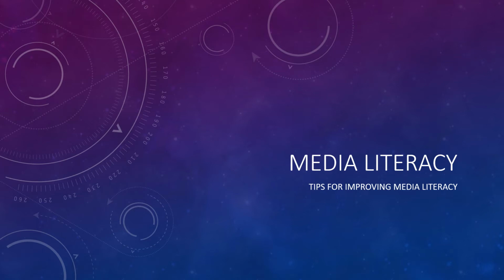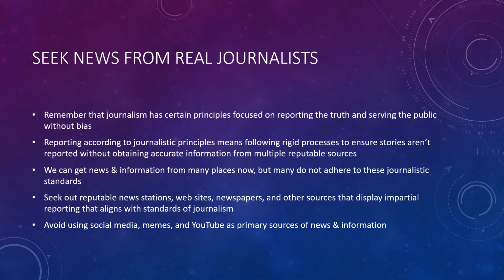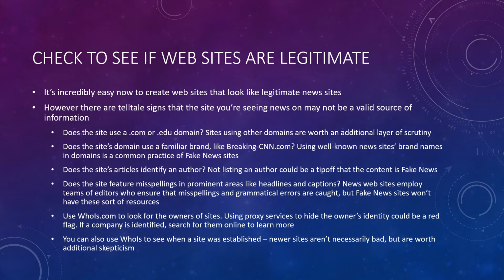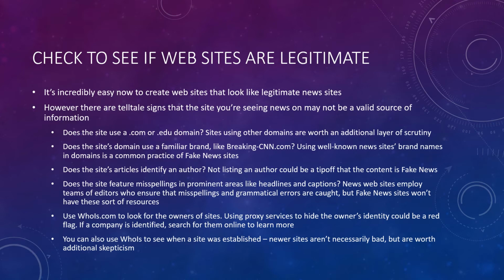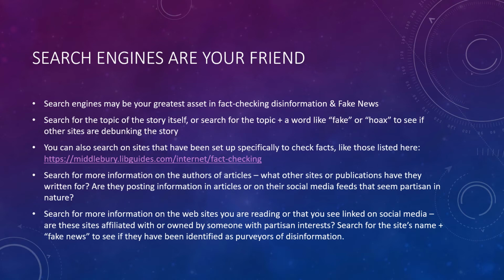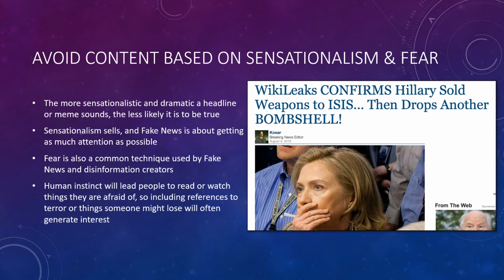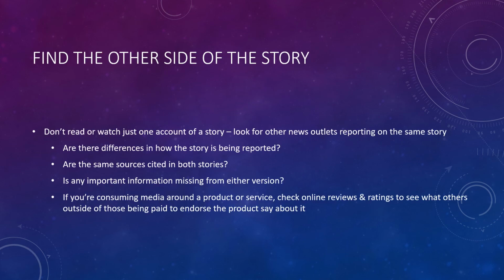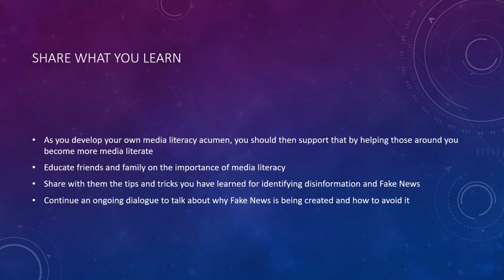Media literacy Tips for Improving Media Literacy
There are lots of easy ways to become more media literate - let's review things you can do today to improve your approach to media.